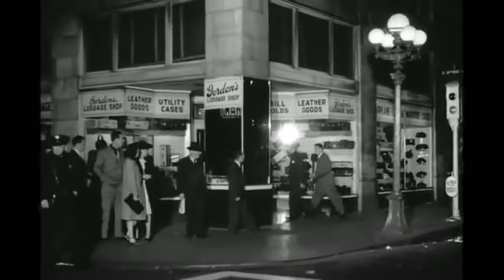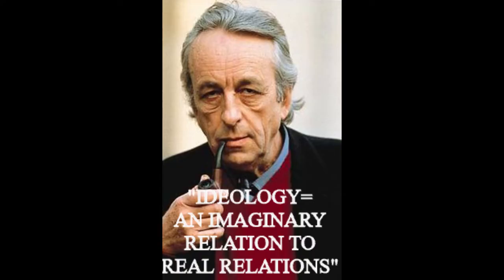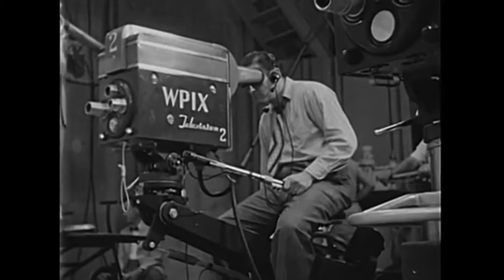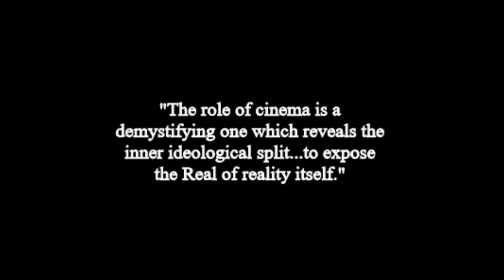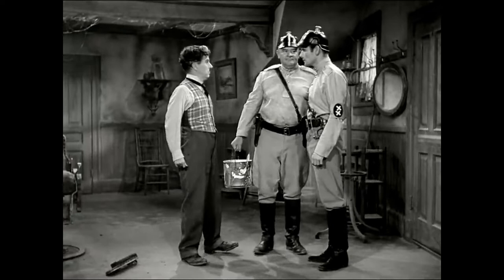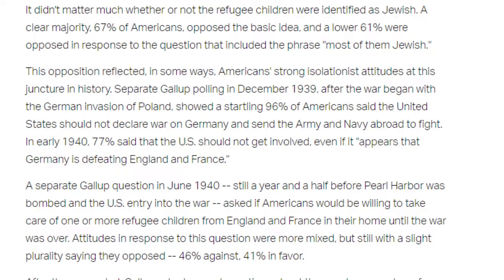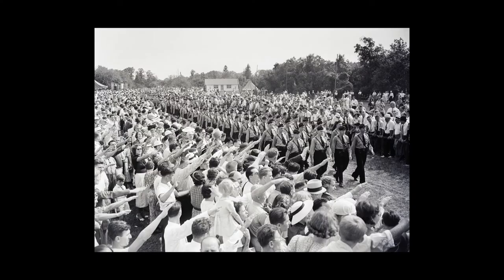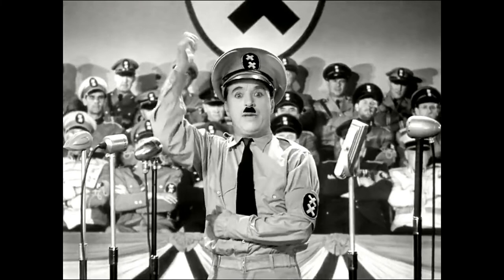Fascism and the Camera as Ideological Apparatus in The Great Dictator | Video Essay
Charlie Chaplin's classic film The Great Dictator is still relevant today, so let's examine how it depicts fascism and what that says about the camera as an ideological apparatus.

All the music is done by AtLa, check out their other work!

Some sources:
Althusser, Louis. “Ideology and Ideological State Apparatuses” in Meenakshi Gigi Durham and Douglas M. Kellner, eds., Media and Cultural Studies: Keyworks. Malden: Blackwell, 2006. Pp. 79-87.
Baudry, Jean Louis. “Ideological Effects of the Basic Cinematographic Apparatus,” Film Quarterly, Vol. 28, No 2 (Winter, 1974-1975), p.40.
Chaplin, Charlie, director. The Great Dictator. Charlie Chaplin Film Corporation, 1940.
Finchelstein, Federico. “On Fascist Ideology,” Constellations, 15 (3), pp.320-331.
Hamza, Agon. Althusser & Pasolini Philosophy, Marxism, and Film. Palgrave Macmillan, 2016
Newport, Frank. “Historical Review: Americans’ Views on Refugees Coming to U.S.” Gallup, 19 Nov. 2015, Accessed 28 January 2018.
Rothman, Lily. “More Americans Supported Hitler Than You May Think. Here’s Why One Expert Thinks That History Isn’t Better Known.” Time Magazine, 4 Oct. 2018, Accessed 28 January 2018.
Taylor, Ann. “American Nazis in the 1930s--The German American Bund.” The Atlantic, 5 June. 2017, Accessed 28 January 2018.

Love u